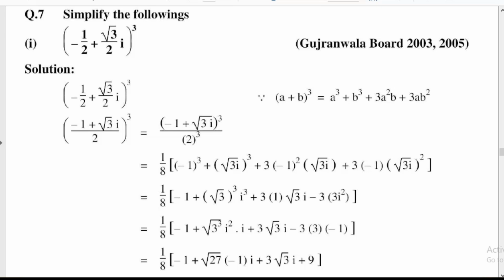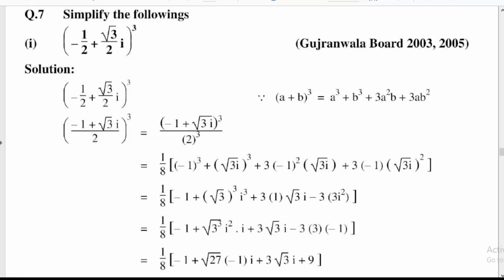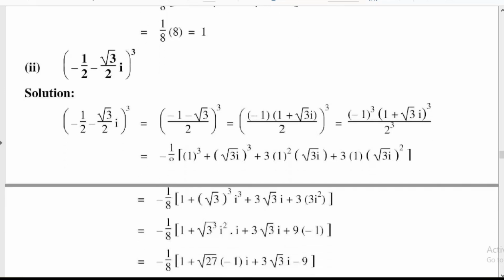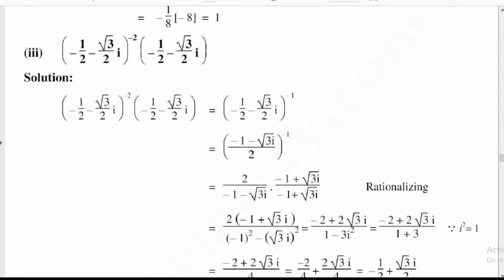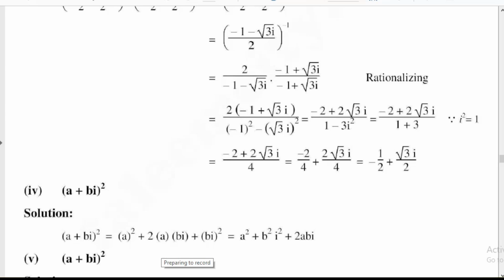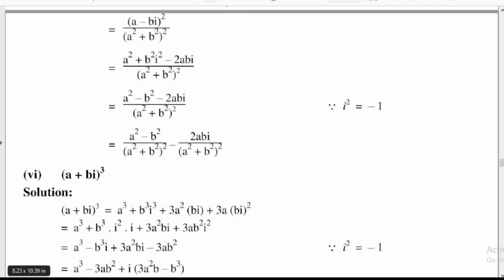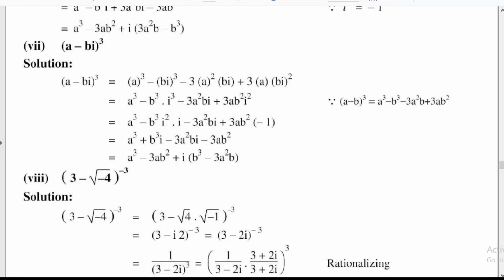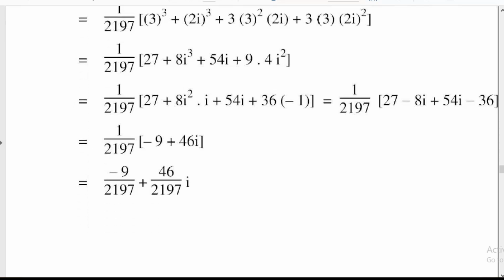Simplify the following (a-bi)^3||(a+bi)^-2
Exercise 1.3
Q7 Part (1,2,3,4,5,6,7,8)